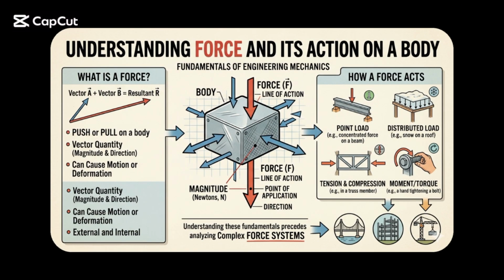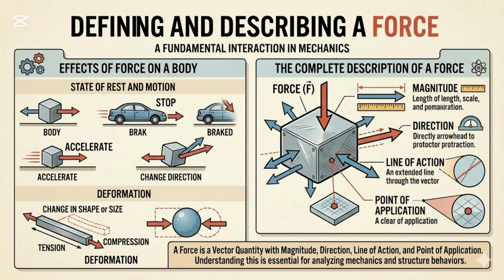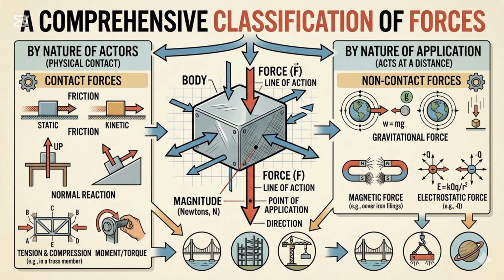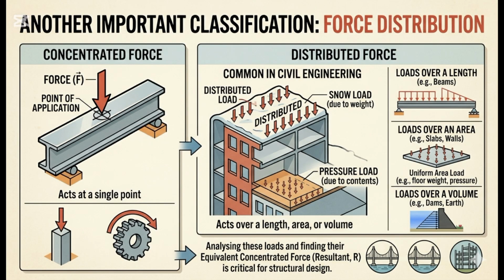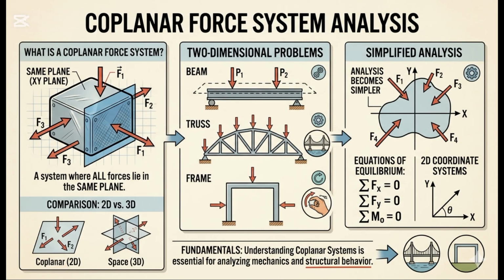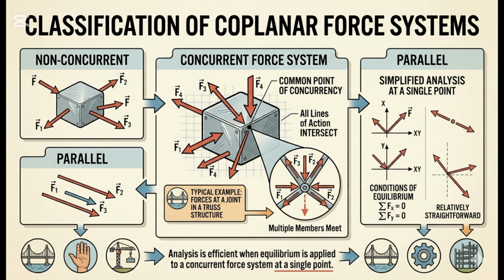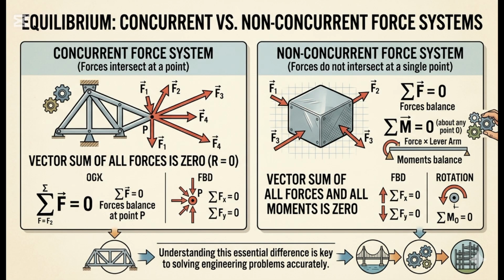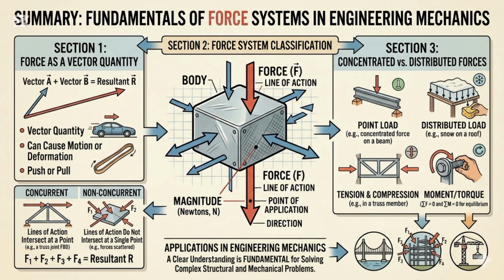Force System Explained Types of Forces, Coplanar, Concurrent & Non-Concurrent Engineering Mechanics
Understanding Force Systems is essential for every civil engineering and physics student. In this detailed lecture, you will learn the complete concept of force and how multiple forces act together on a body.

The video starts with a clear explanation of what force is, including its characteristics like magnitude, direction, line of action, and point of application. Then, it covers different types of forces such as contact and non-contact forces, along with real-world engineering examples.

You will also learn about coplanar force systems, which are widely used in structural analysis and mechanics problems. The lecture further explains the difference between concurrent and non-concurrent force systems, helping you understand how forces interact at a single point or across different lines of action.

This video is perfect for students studying Engineering Mechanics, Applied Mechanics, or Civil Engineering. It will strengthen your concepts and help you solve numerical problems more effectively.

Watch till the end to build a strong foundation in force systems and improve your understanding of structural behavior.